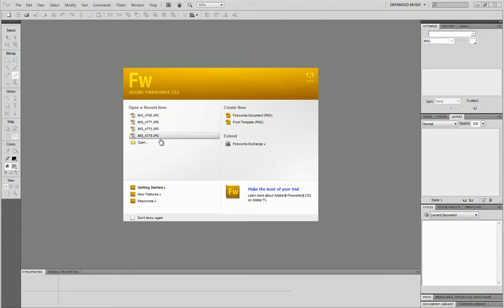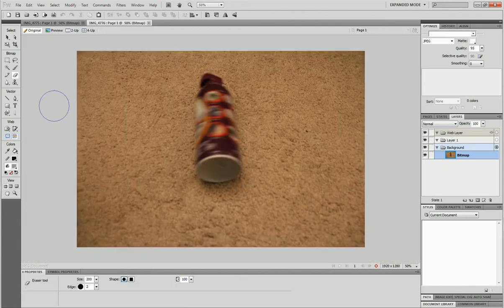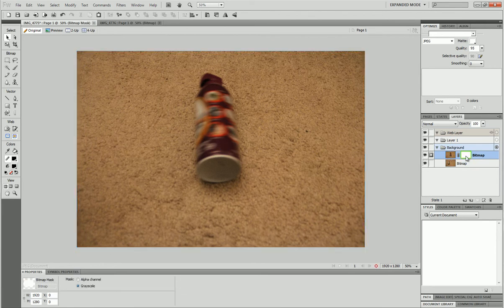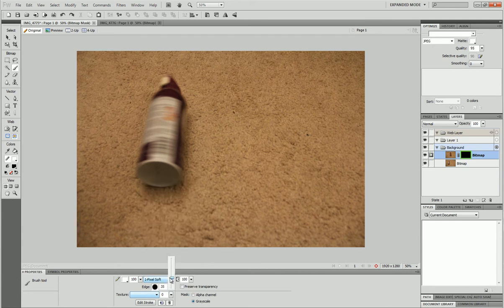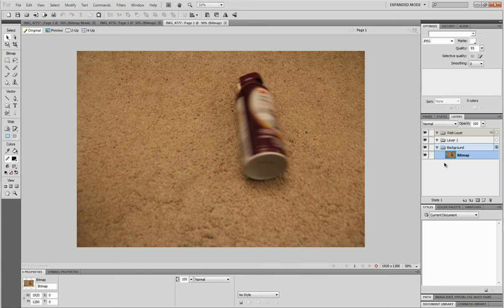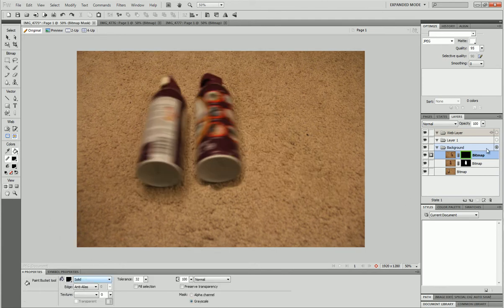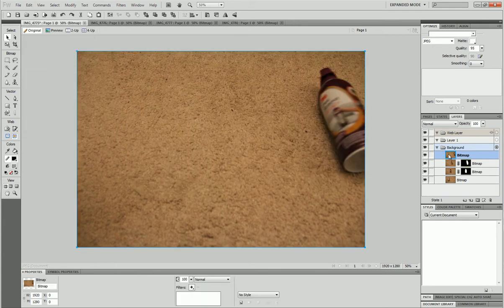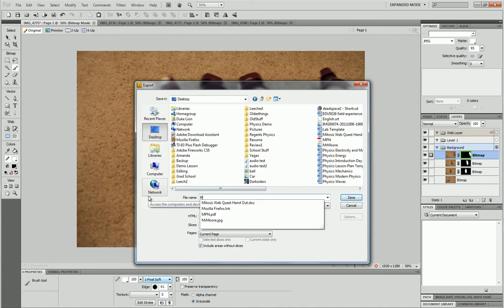Difficult Masks Method